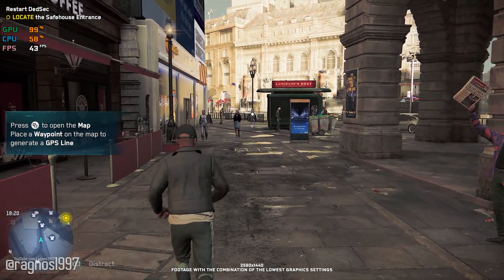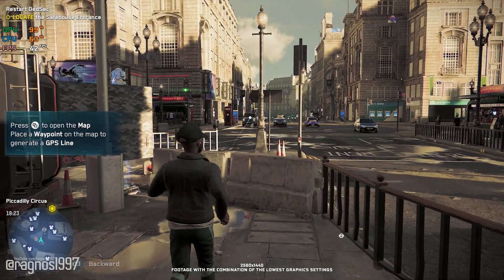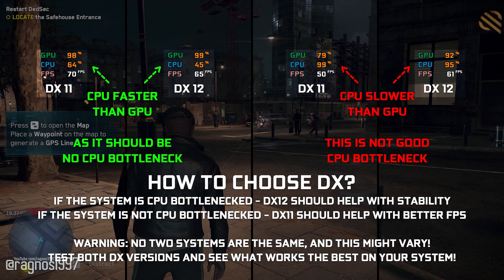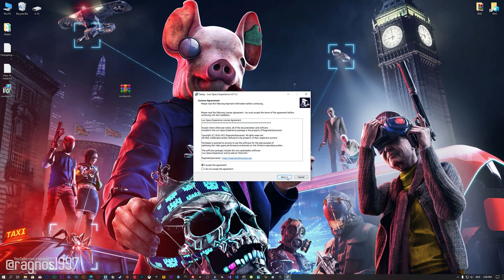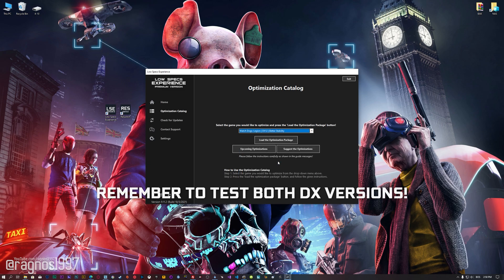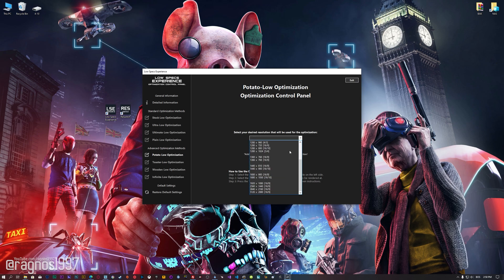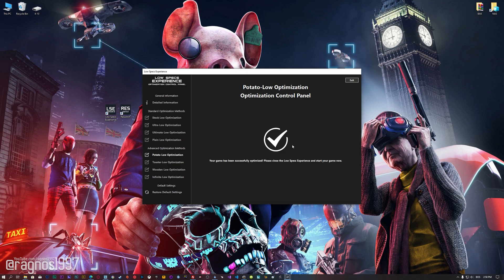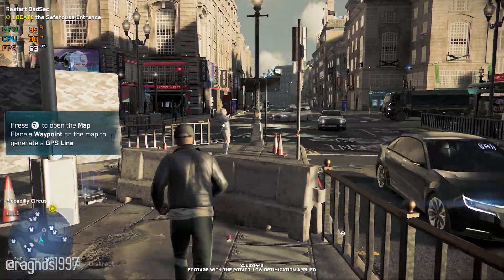Watch Dogs: Legion | How to Reduce Lag and Boost Game Performance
This How to Reduce Lag and Boost Game Performance guide for Watch Dogs: Legion walks you through the most effective ways to increase FPS, fix lag, reduce stuttering, and enhance overall performance using Low Specs Experience.

⏱️ Timestamps

00:00 Before vs After Optimization
00:44 Optimization Guide
02:12 Additional Gameplay Footage